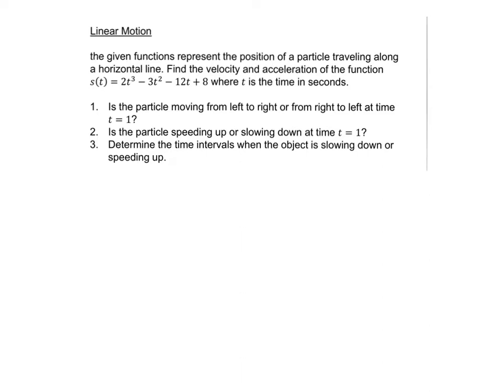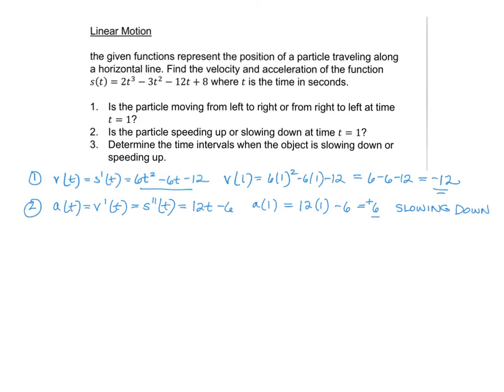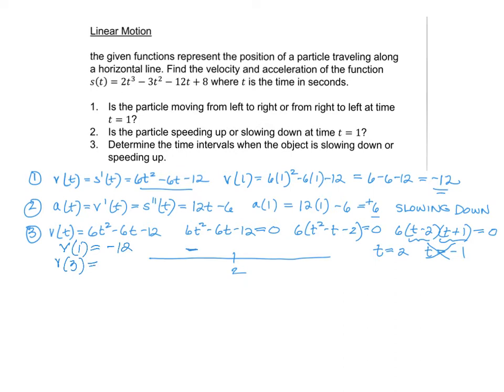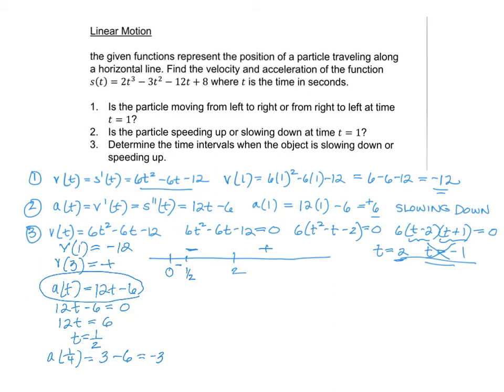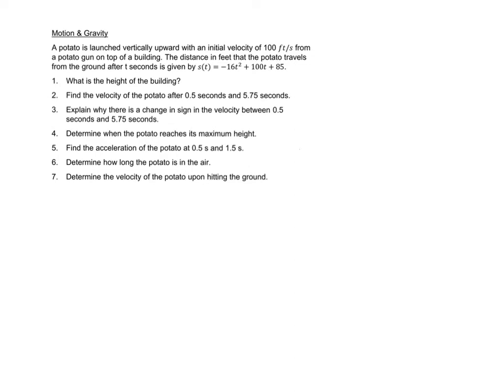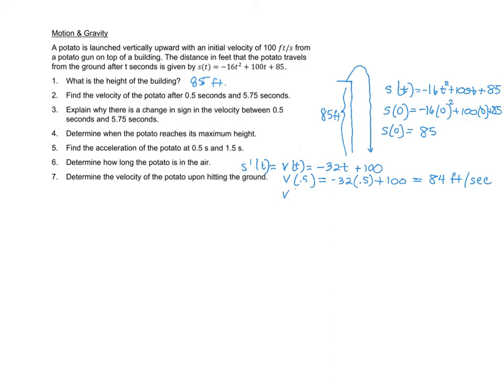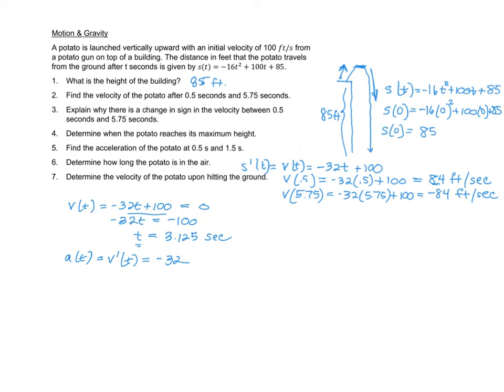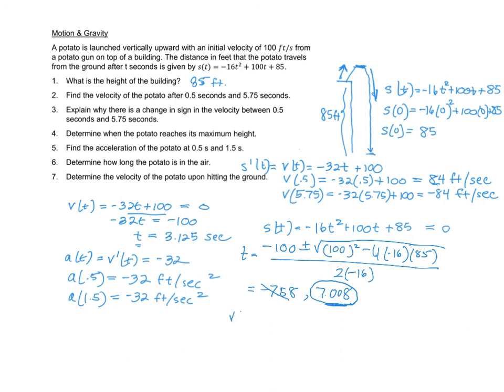Try This 3.4.1